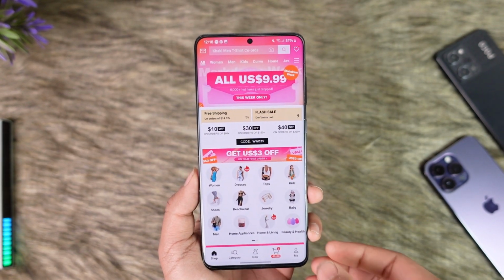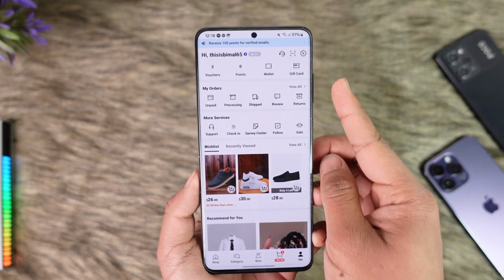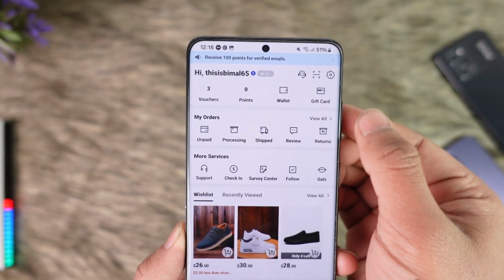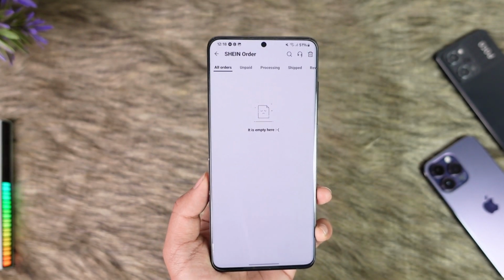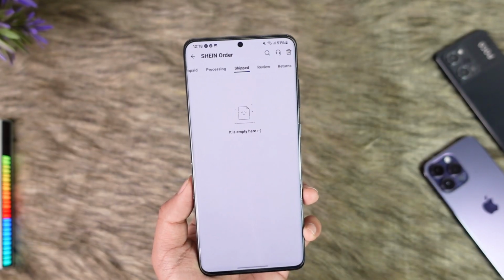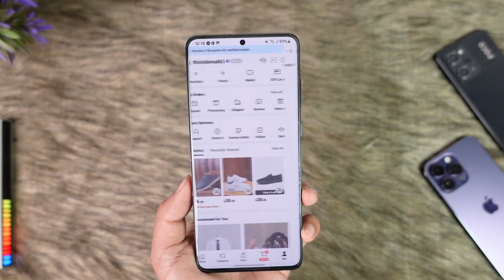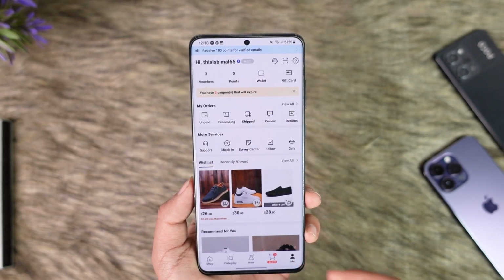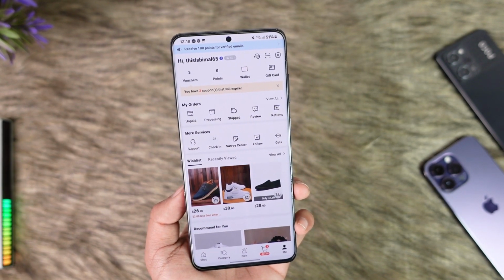How to Return Shein Items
In this tutorial video, I will quickly guide you on how you can return Shein items. So, make sure to watch this video till the end. We try to be responsive to as many questions as possible.

► Chapters:
0:00 Introduction
0:11 Return Shein Items
1:00 Conclusion